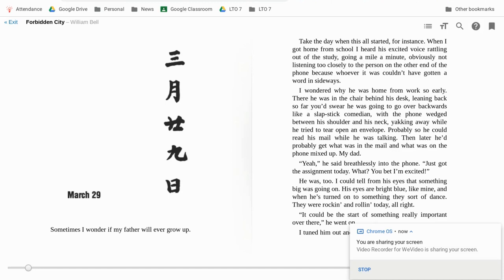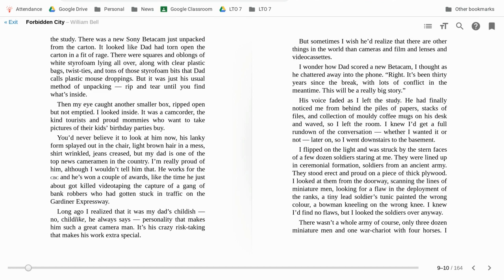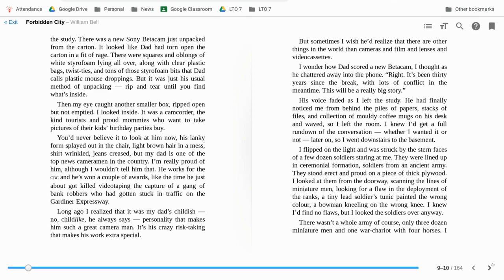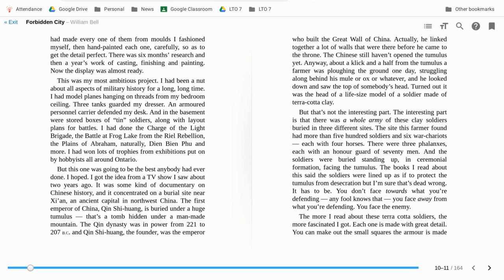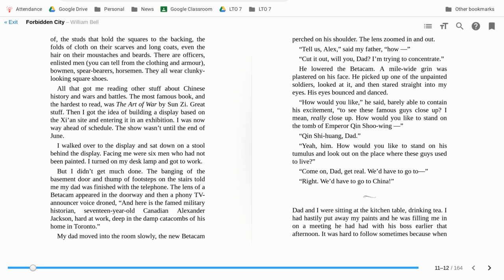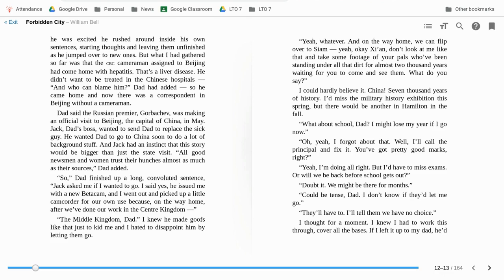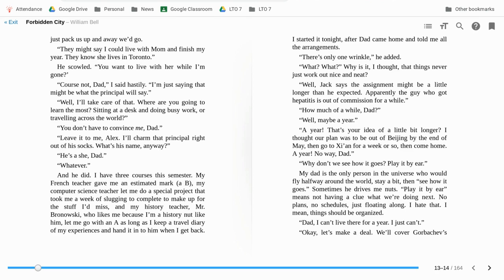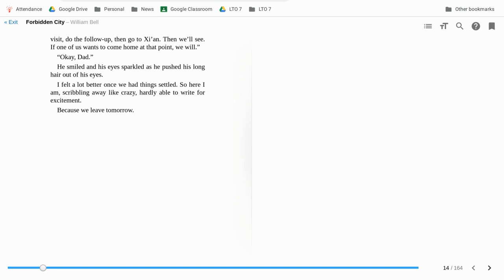Forbidden City by William Bell: March 29th